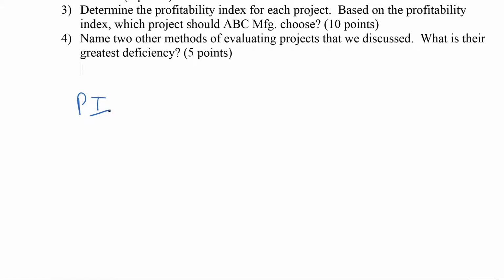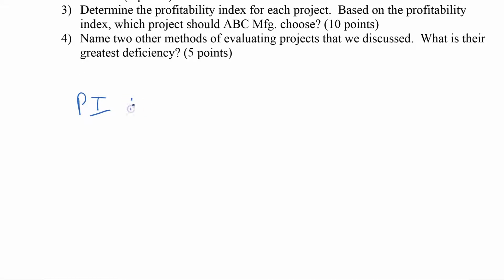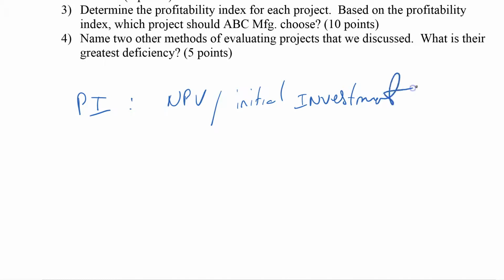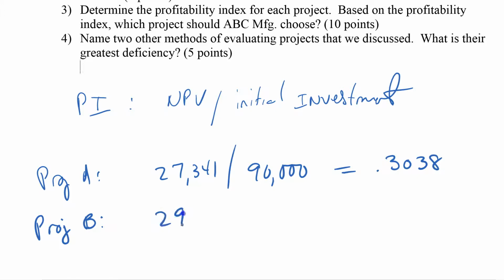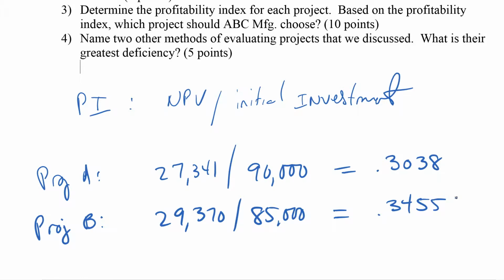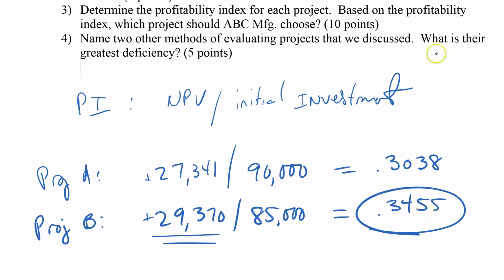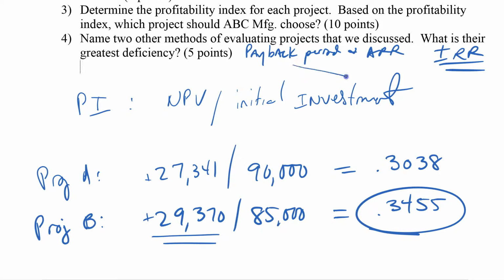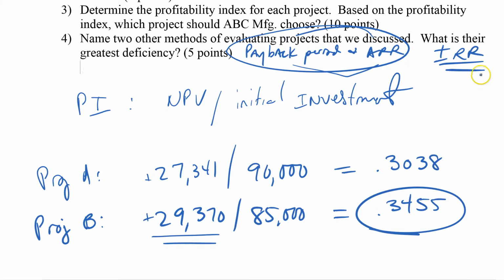BSU ACC 206 Exam 3 Q2 #3-4